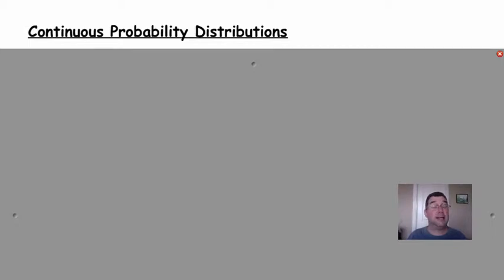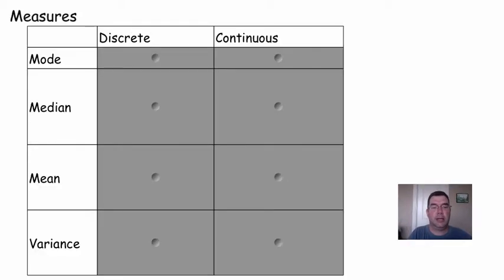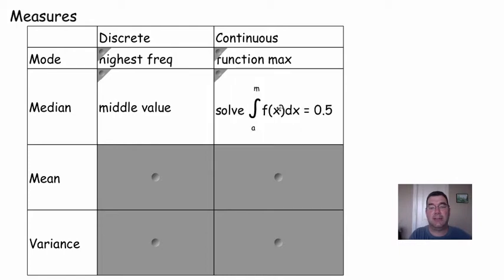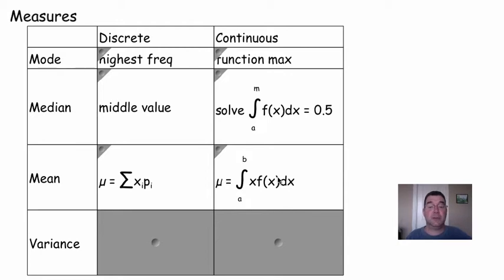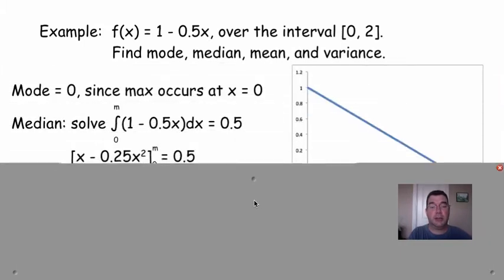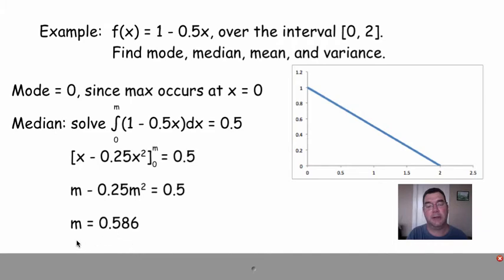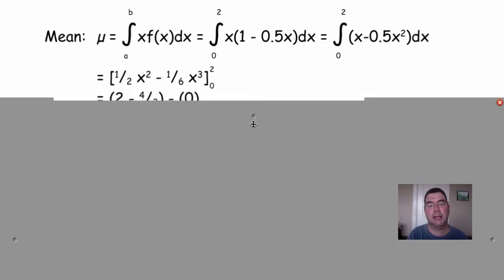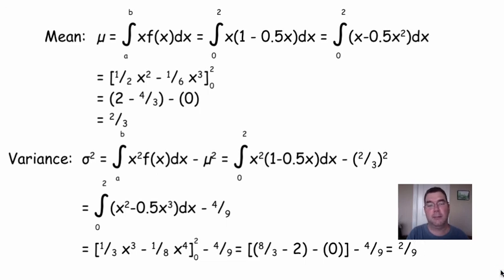Continuous Probability Distributions